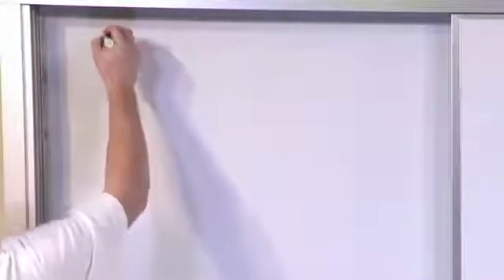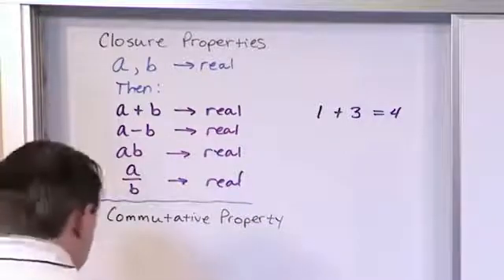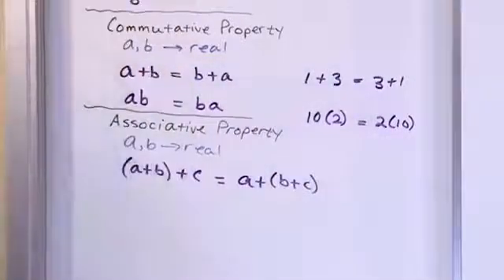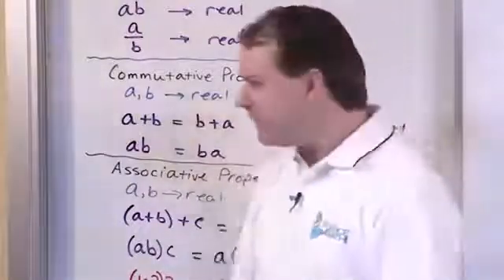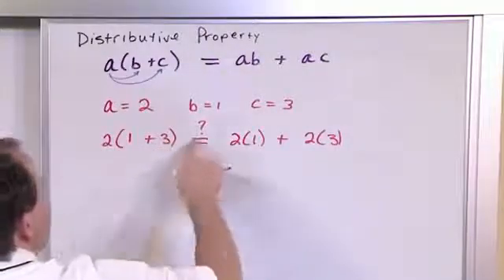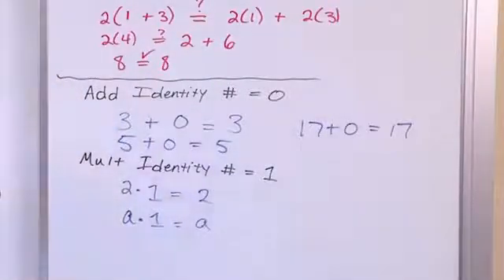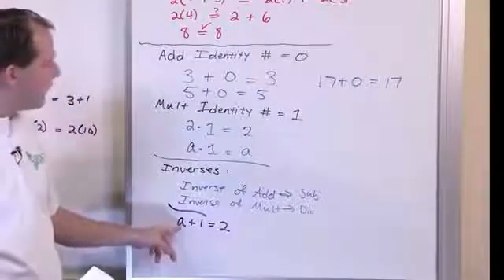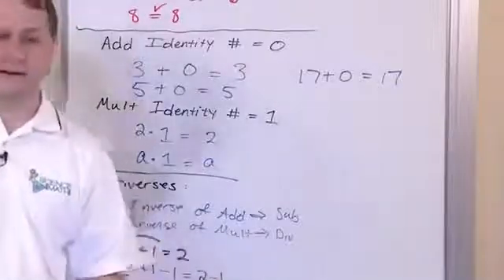Algebra 1 Lesson 09 Properties Of Real Numbers Part 1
Properties Of Real Numbers Part 1